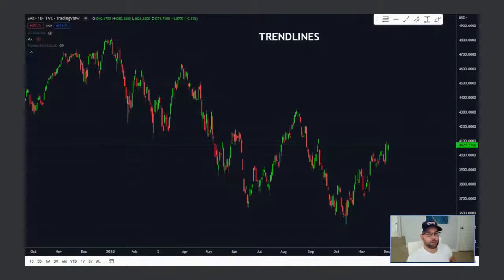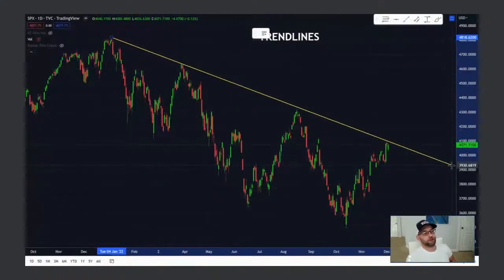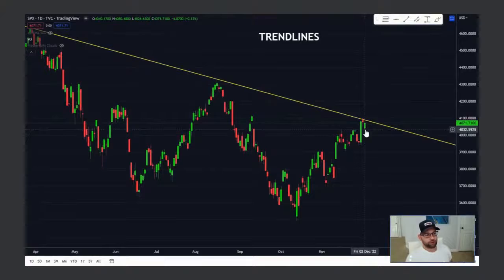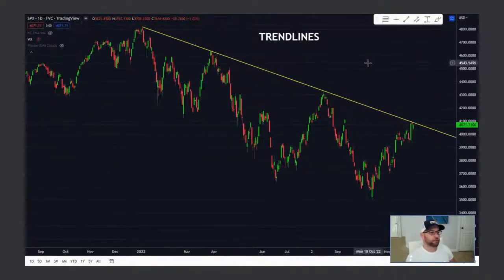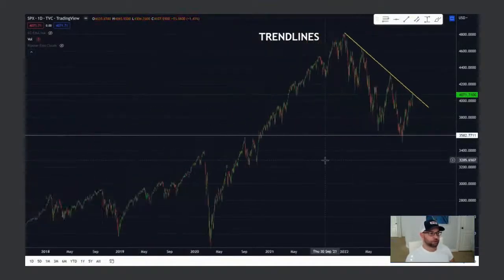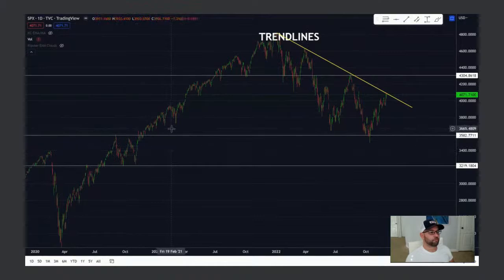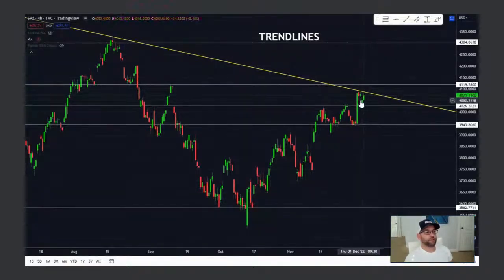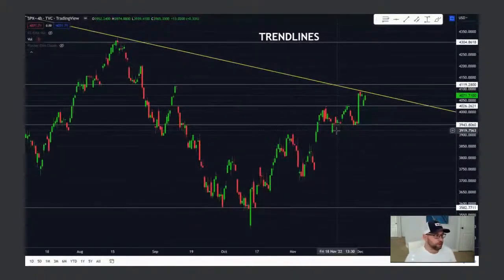Trading Basics - Trendlines (Vol 3)